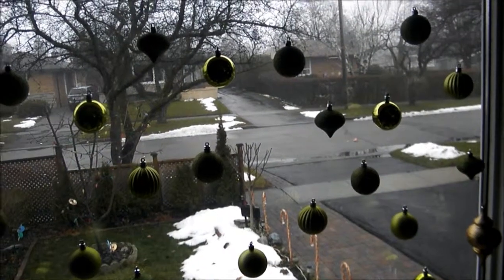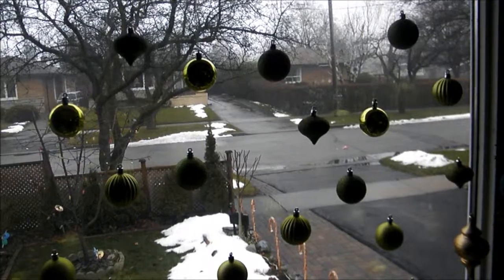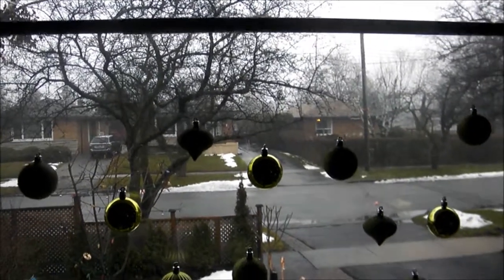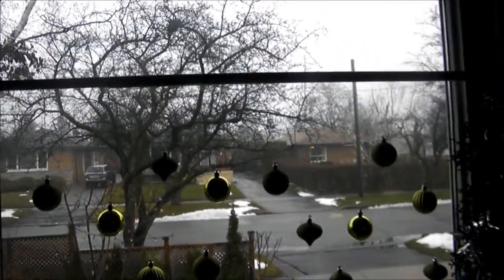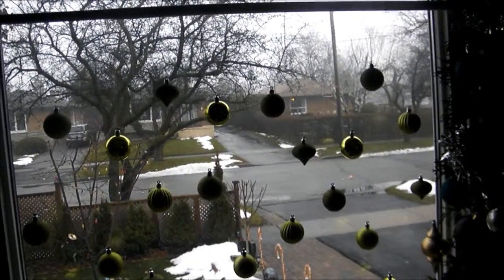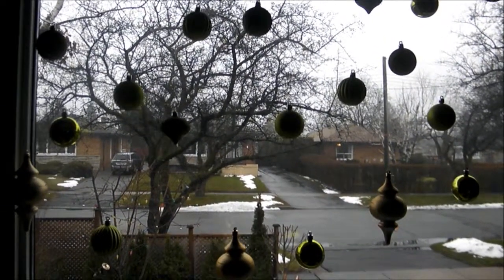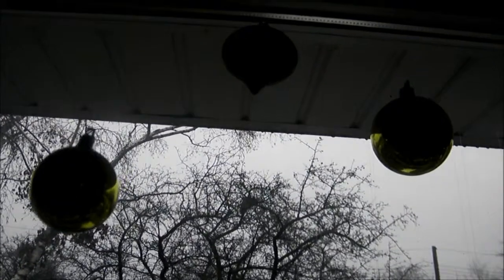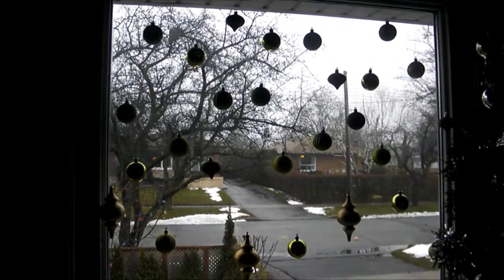Easy Holiday Window Decor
Easy Christmas Window Decor with Valrine Vernon, using a tension rod, invisible thread and decorative Christmas ornaments.